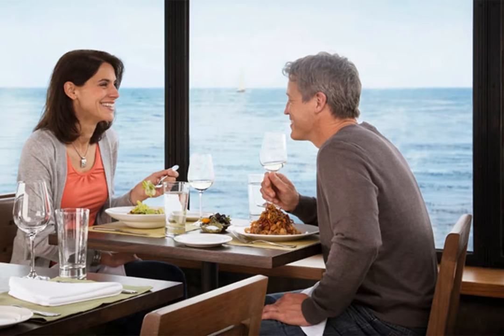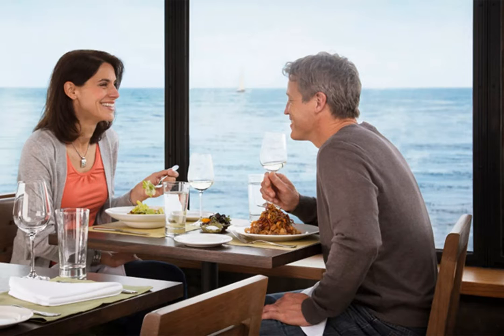Best for Families Monterey Bay Aquarium Cafe and Restaurant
If you time your sightseeing day to be at the Monterey Bay Aquarium at lunchtime, you can grab a quick bite while you're visiting one of Monterey's top sights. Their dining room has lovely views of the bay, and they serve sustainable seafood rated "Best Choice" by the Aquarium's Seafood Watch program..
The Cafe serves casual food that's perfect for the whole family, including brick-oven pizzas, made-to-order burgers, fresh-tossed salads, and desserts. You can also enjoy a more relaxed experience in The Restaurant..